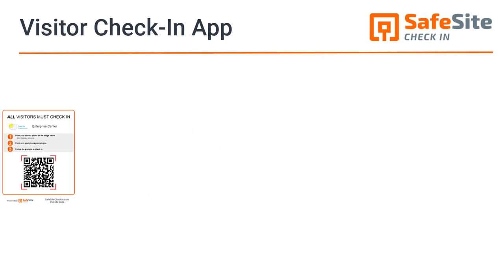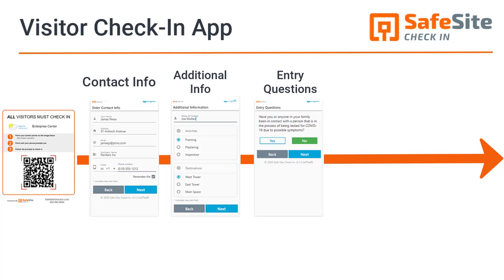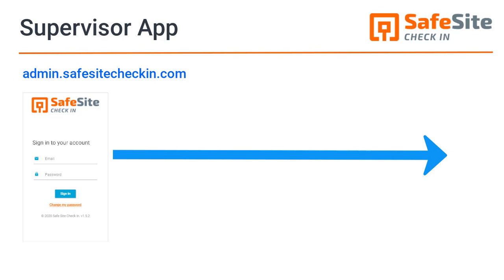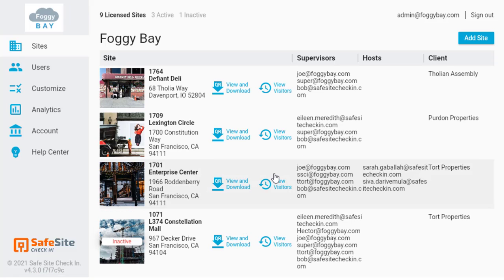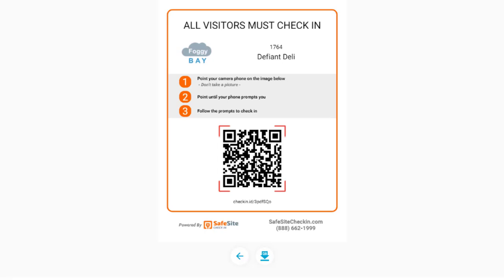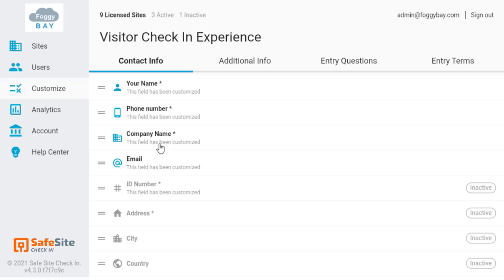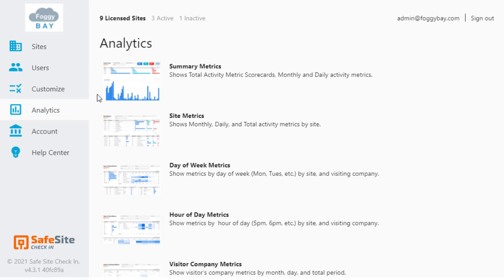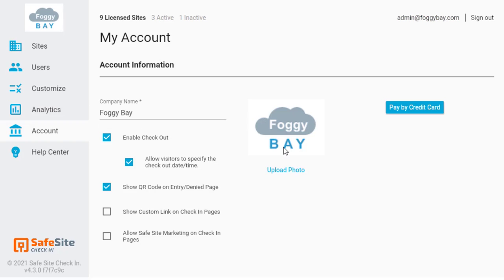Safe Site Check In Admin Overview: Visitor Check-In, Supervisor & Admin Apps, & Analytics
Welcome to the Safe Site Check In Admin Overview video. In this video, we'll dive into the features of Safe Site Check In, including the Visitor Check-In app, Supervisor app, and Admin app. Learn about the customization options for health-related questions and entry terms, how to manage sites and user roles, and the powerful analytics features available.

Whether you're a system administrator, project manager, or a site supervisor, this video will guide you through the essentials of Safe Site Check In's admin functionalities.